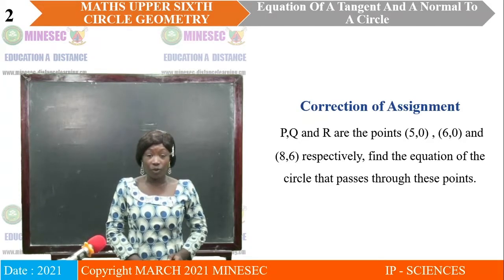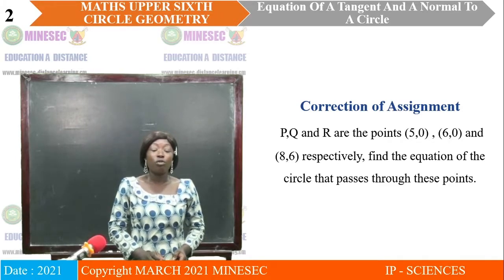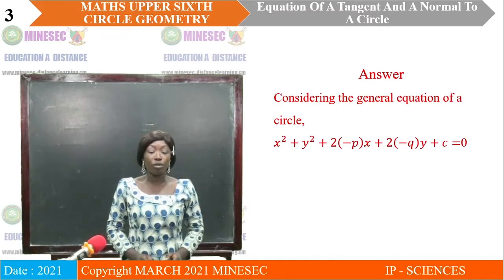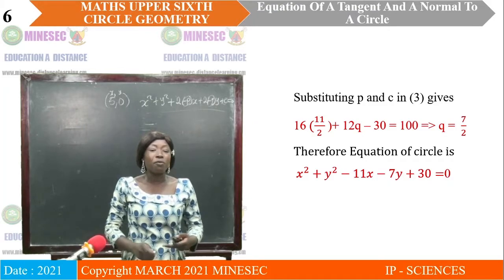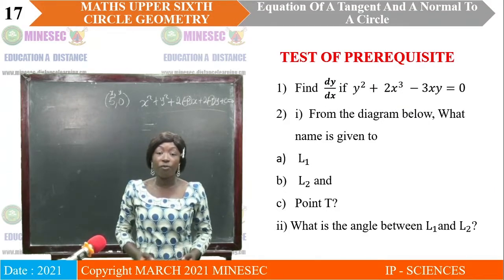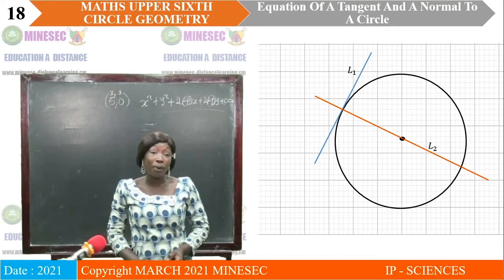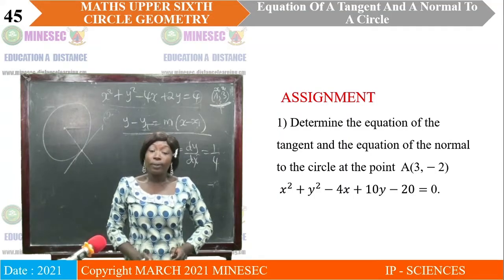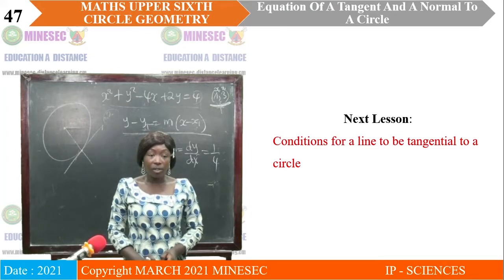IP-SC MATHEMATICS USS Lesson 7 Equation of a tangent and a normal t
MATHEMATICS USS Lesson 7 Equation of a tangent and a normal t